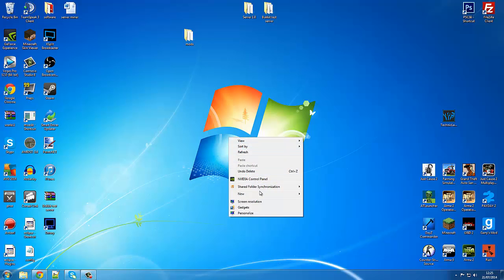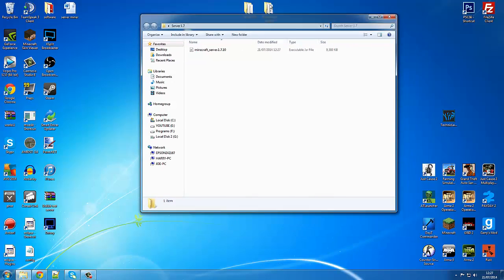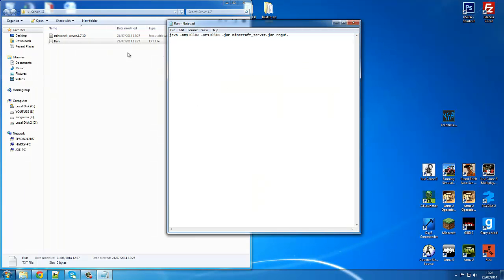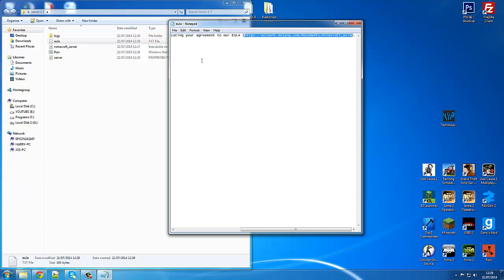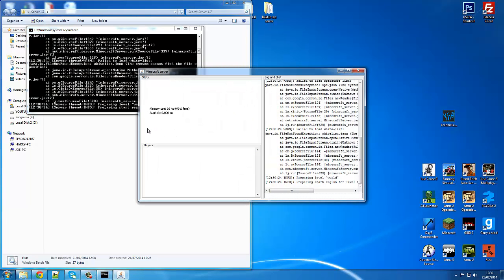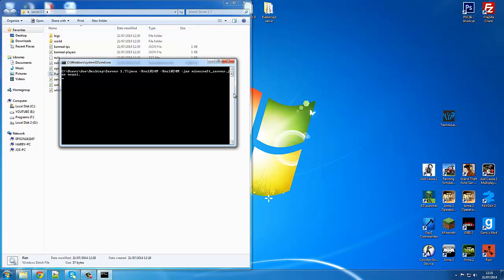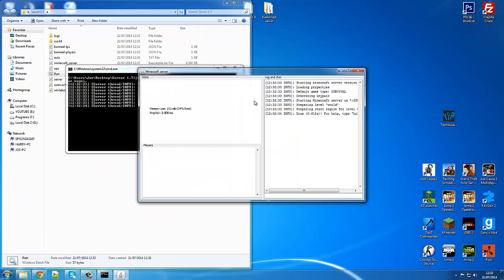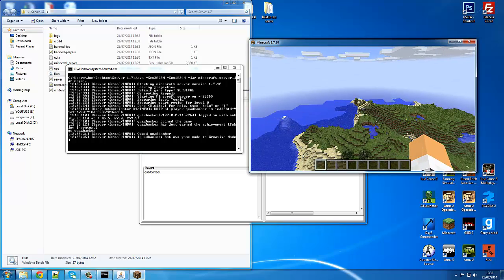How To Make a Minecraft Server And Adding More Ram [1.10.2]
Coming Soon

Code
java -Xmx1G -Xms1G -jar craftbukkit.jar
PAUSE

java -Xmx1024M -jar craftbukkit.jar
PAUSE